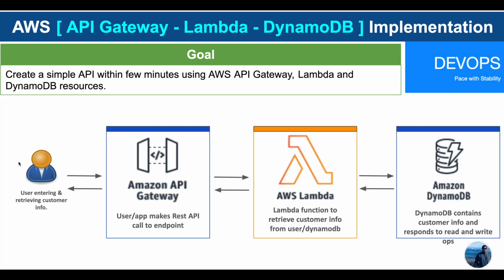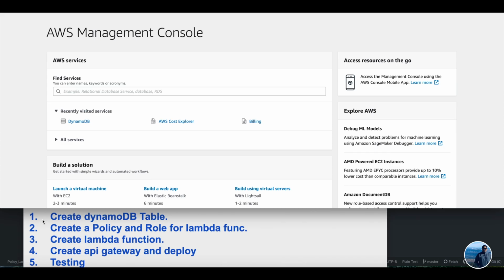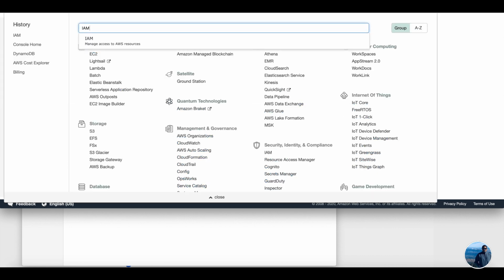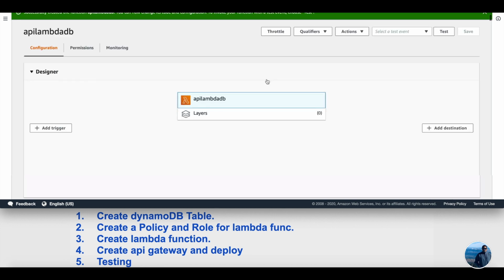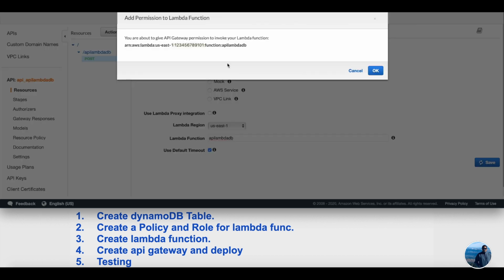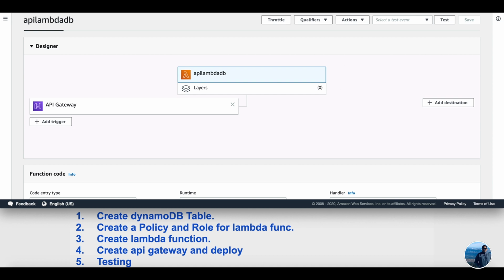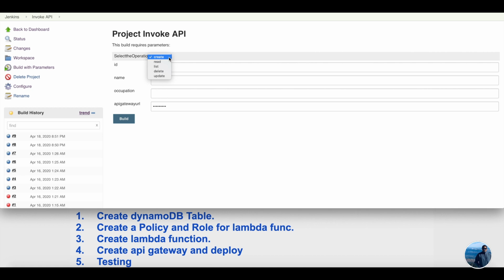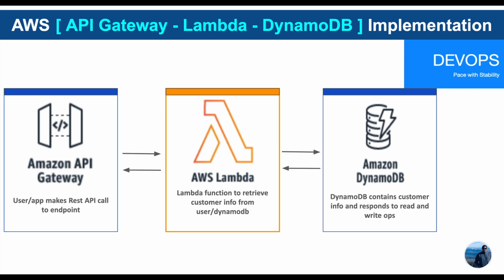AWS API Gateway, Lambda and Dynamo DB. Rest API Implementation in few minutes.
This video demonstrates Simple API creation using Amazon Web Services API Gateway, Lambda and Dynamo DB.

Hello Thanks for joining. Today we will see the implementation and demonstration with AWS where we will use API GAteway, Lambda and Dynamo DB Services.

goal is to create a simple API where user will enter or retrieve the customer information. User will use either an application or may be bare CURL commands to invoke Rest API and that will trigger the AWS lambda function to either retrieve the information or push the information to Dynamo DB and then dynamo DB is going to contain those records. Dynamo DB is a NO SQL database service.

There could be many use cases for this implementation. One could be if you just want to create simple APIthat will capture customer details. Another one could be to channel application logs and exceptions and save them into the Dynamo DB. Since Dynamo DB is a no sql, It is going to fit in all those scenarios where our data doest have well-defined structure. From learning perspective, we will see how to use & operate APIgateway, how to integrate that with LAmbda function and then how to perform APIGAteway deployments so that we can start using that into our application or into our curl command and then we will also look at the lambda function functionalities like how to create lambda function?, how we are going to integrate them with the APIGateway as well as with dynamo db and association of lambda function with VPC and security groups etc. Then we will also take a look at the Dynamo DB, We will create a table in Dynamo DB Service and then we will further fetch the record and see a bit of functionality for dynamo db table also.

Pre-requisite is that a person has to have a AWS account where in they would perform this demonstration and implementation then there are resources available. please download these resources from my github repository. I will also place this url into description.

Alright, so the game plan is that we will first create dynamodb table then we will create a policy and role for the lambda function. We will create lambda function as a 3rd step and then we attach the role that we create as step # 2 and then fourth step, we will create api gateway for this lambda function and we deploy that api and number 5, we will do the testing.

We will quickly switch over to AWS mgmt console. As a first step, we will create dynamo db table so i will look for dynamo db service. Will create a table. Give the table name apilambdadb and keep the primary key as ID. I am keeping the type as string. Will keep everything as-is and create the table. Once you will scroll down. You may want to take. a note of amozon resource name because we will use this ARN during policy creation.

After dynamo db table is created, we will get on the git repository (url in description). Look for file Policy_XXXXX and copy the content of the file and will create a policy out of it.